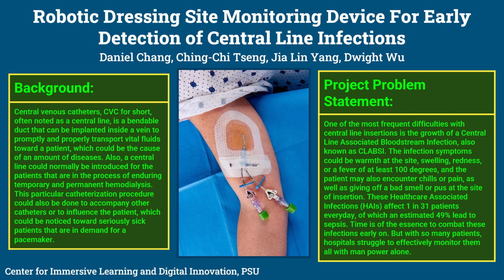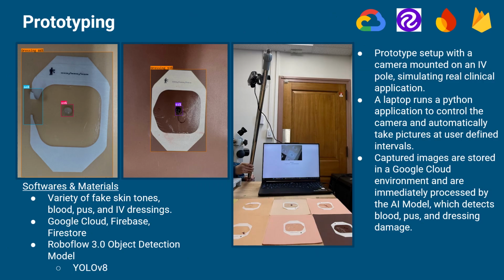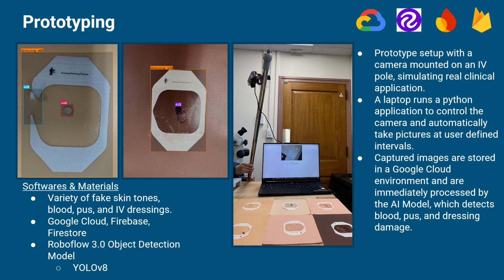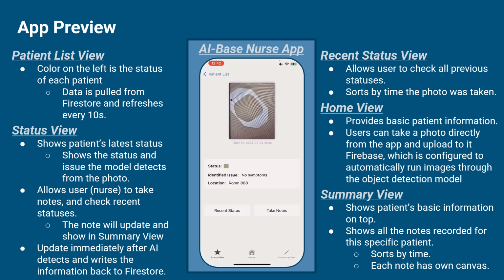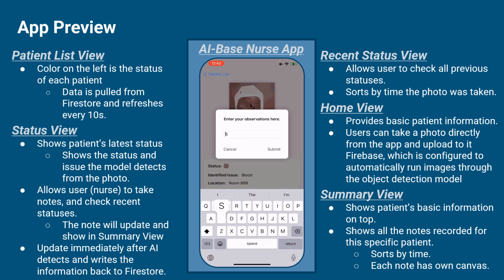Robotic Dressing Site Monitoring Device for Early Detection of Central Line Infections SP25